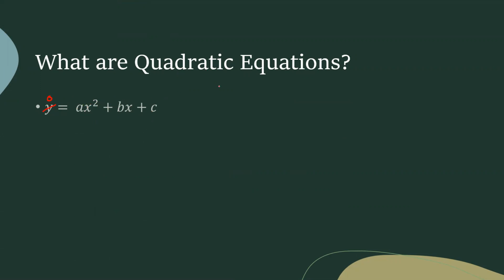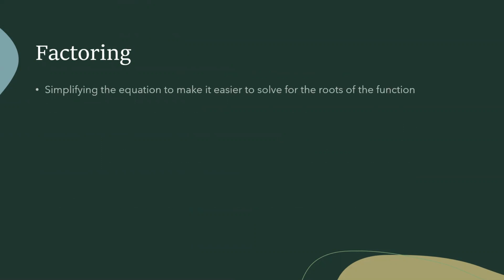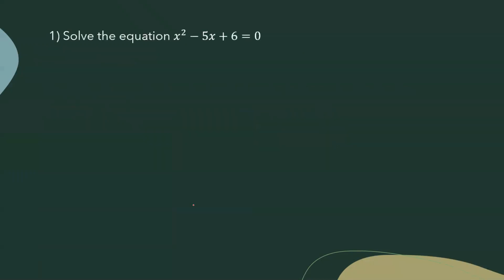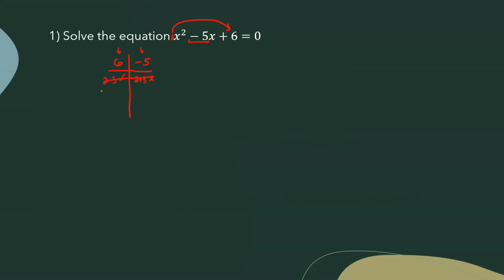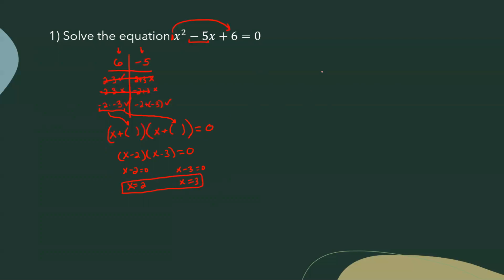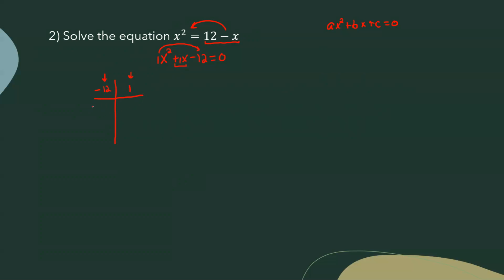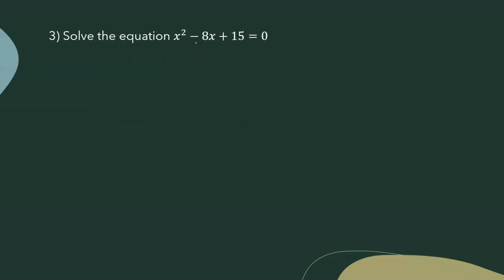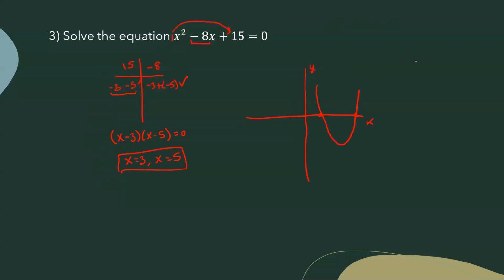Algebra - Quadratics I - Leading Coefficient of 1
A brief intro to quadratics and then working on how to solve equations with a leading coefficient of 1 (assuming no complex roots)